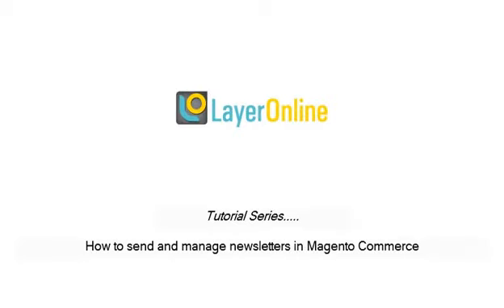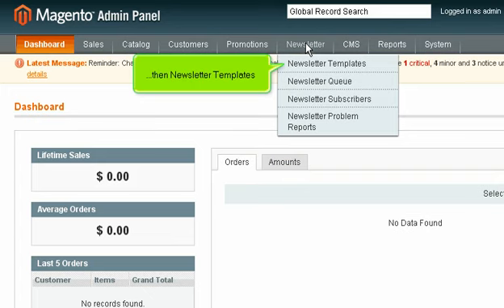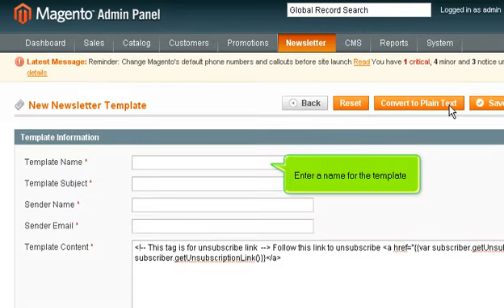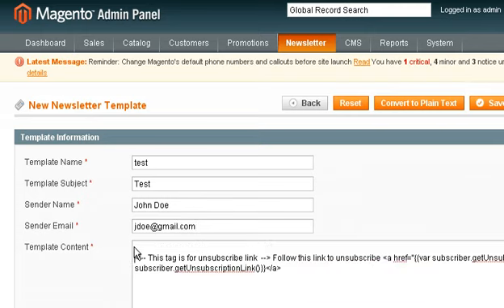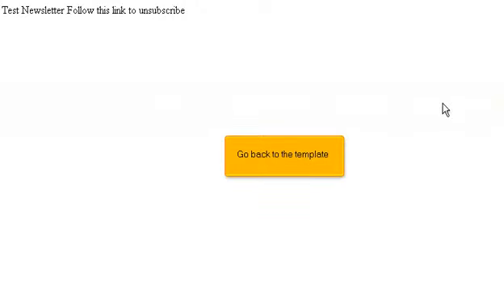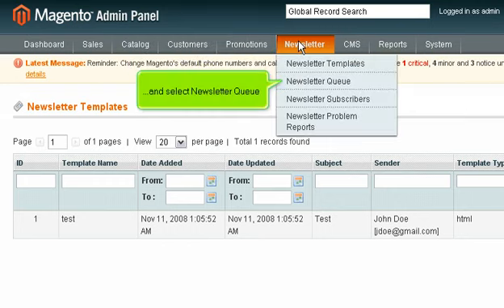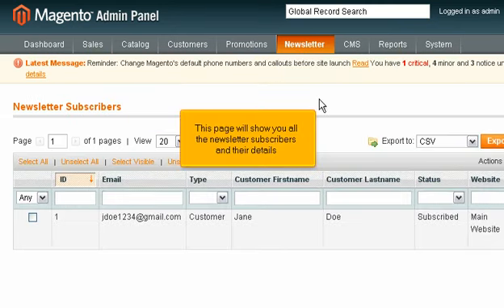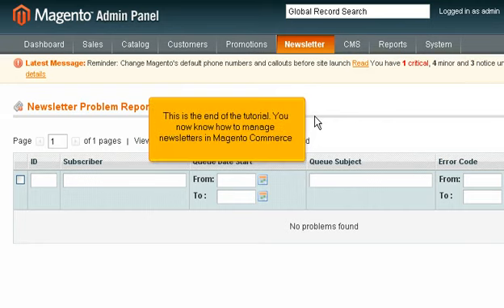Tutorial: How to send and manage newsletter in Magento Commerce | LayerOnline Web Hosting